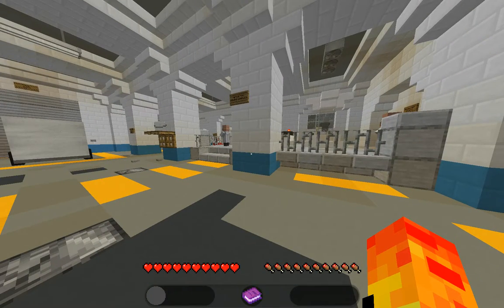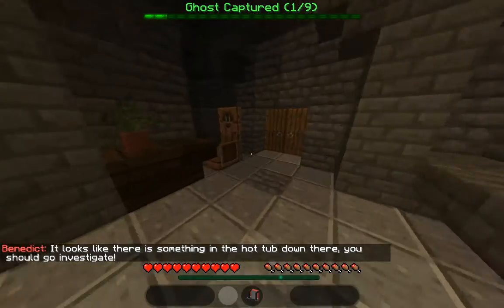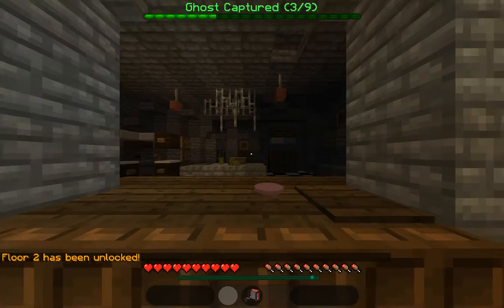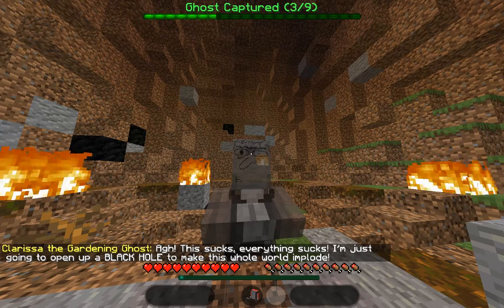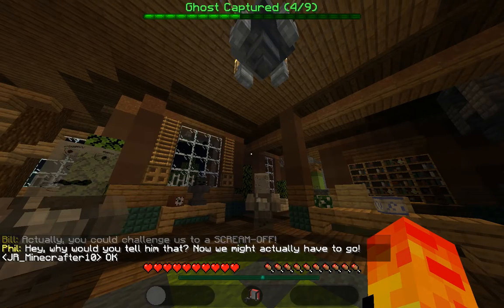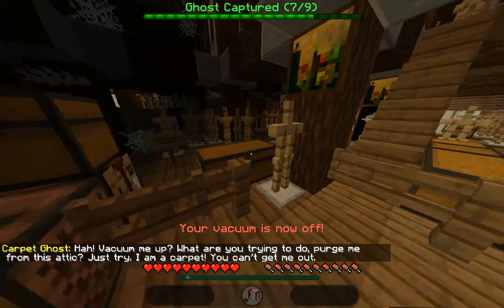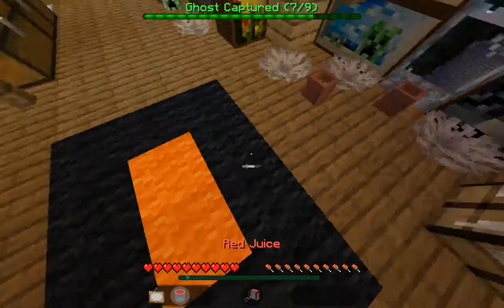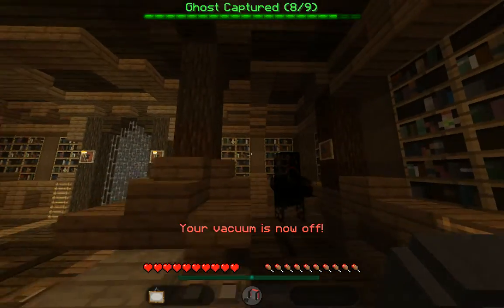the derpyest gost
so i watched a trailer for this and it was super funny oh ye sorry for not uploading a lot and next week i will be going on holiday so i cant do any videos sorry